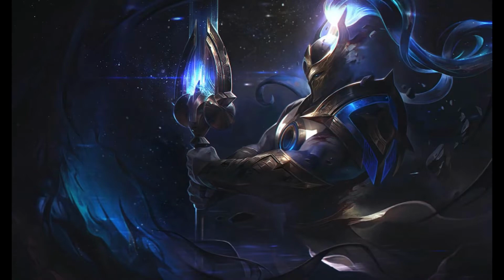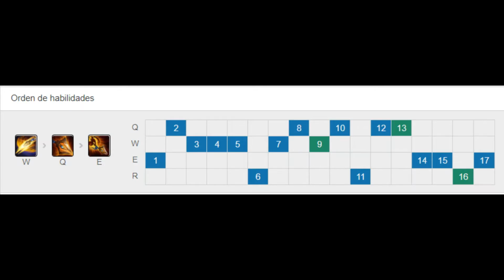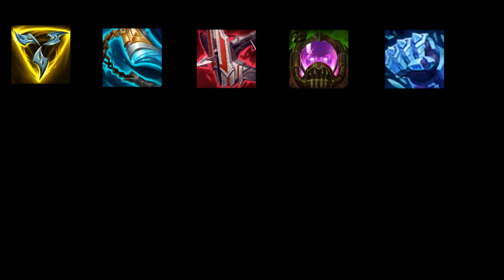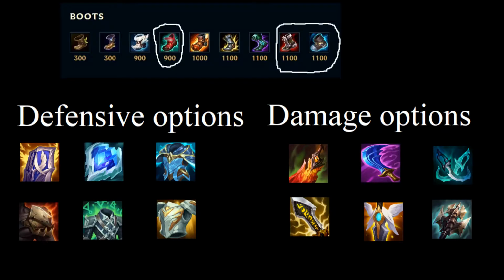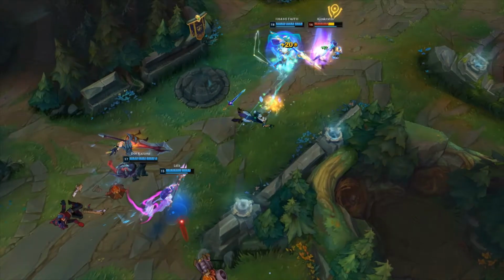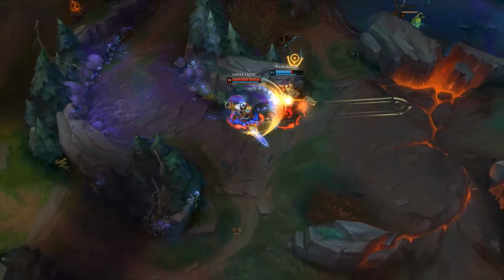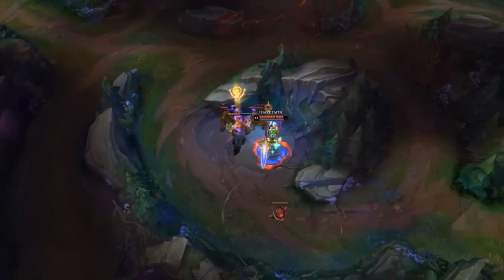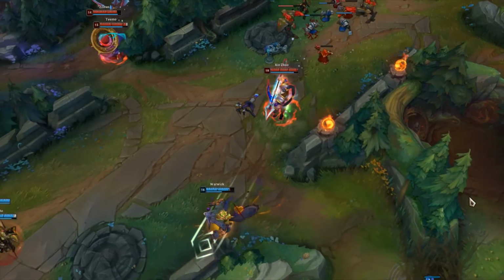XIN ZHAO FLASH GUIDE! Everything you need to know to play XIN! in 3 mins!(11.7)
Hows it going guys Arto here and today i bring you a XIN ZHAO GUIDE which will help you know what this champion does, runes, builds and tips to play him. Its a flash guide so dont expect in depth.

NOTE: I didnt mention eclipse for some reason but yeah! its very viable, eclipse into steraks into blade of the ruined king!

As always let me know what you guys want me to play next and as always stay healthy and have fun on the rift!

EASY Xin Zhao Guide, which you can get 70% WINRATE SUPER EASY Best Build/Runes for League of Legends patch 11.7
Xin Zhao Jungle Gameplay Guide Season 11 League of Legends
Xin Zhao is a true carry so that you can 1v9! AND GET S+
The new and improved Xin Zhao is so good, ESPECIALLY AFTER BUFFS you definitely have to try it out! and i have great gameplay so get a couple of those like ANOTHER xin zhao game and ANOTHER ANOTHER xin zhao game!